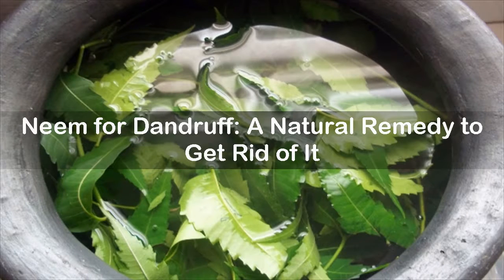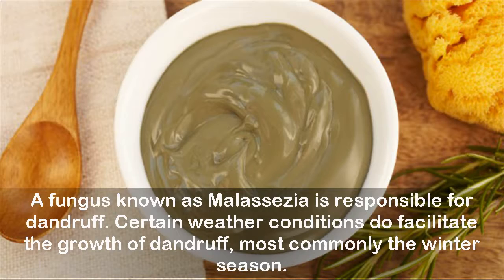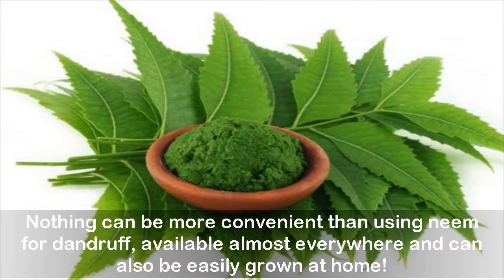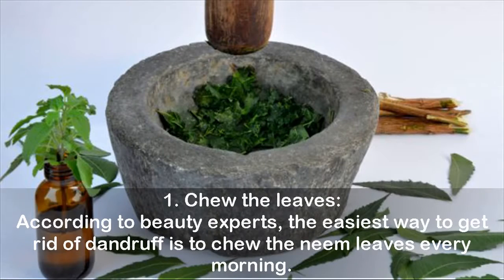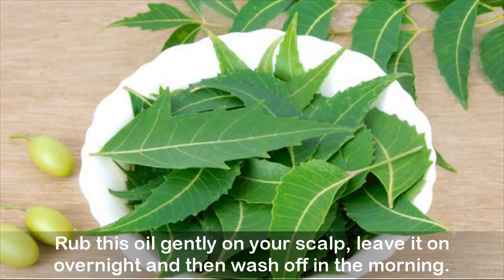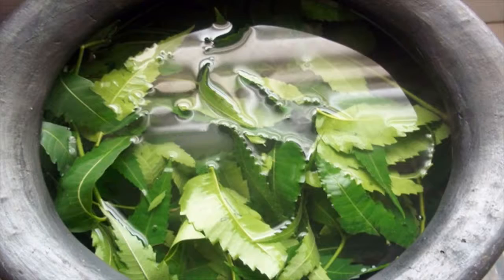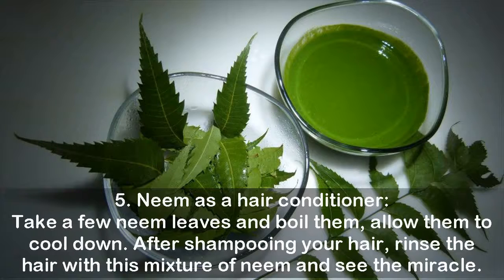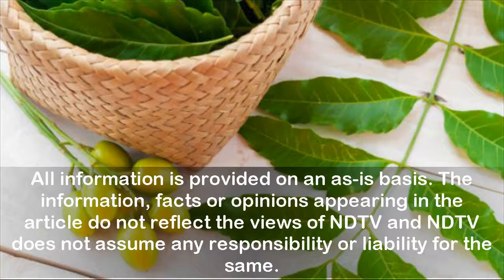Neem for Dandruff: A Natural Remedy to Get Rid of It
If you have a very dry scalp, more often than not, you may have found yourself in an embarrassing situation where the collar of your shirt is covered with white flaky substances! Dandruff is not restricted to the scalp alone, even the skin on the face and the body is prone to dandruff. It is but natural to assume that dandruff is caused due to dryness. In opposition to this notion, research suggests that dandruff is actually due to cells of the skin that have a very short life, they grow and die with great rapidity.
A fungus known as Malassezia is responsible for dandruff. Certain weather conditions do facilitate the growth of dandruff, most commonly the winter season. It has the tendency to being stubborn and coming back again and again despite proper treatment. Contrary to popular belief, one effective way to get rid of dandruff is to shampoo daily, this prevents the growth of the cells that have a shortlife. An after effect of untreated dandruff is hair loss. Thus, it is best to catch the issue on time and follow a due course of treatment.
1. Chew the leaves
2. Neem oil
3. Neem and curd
4. Neem hair mask
5. Neem as a hair conditioner